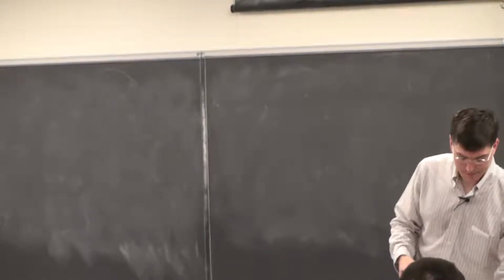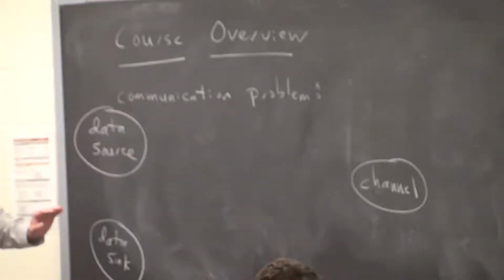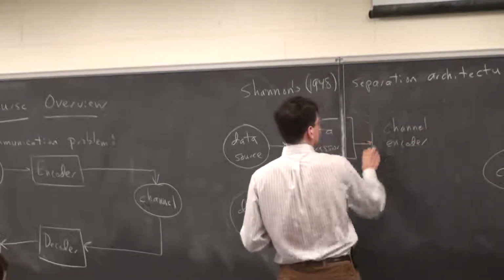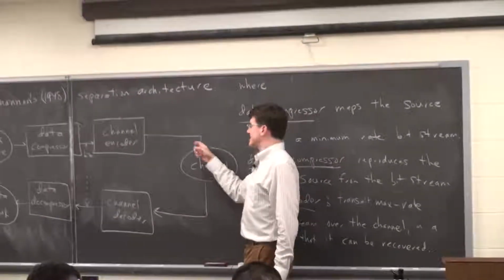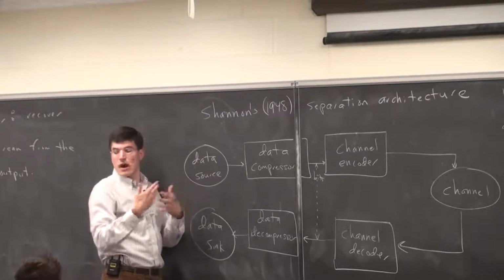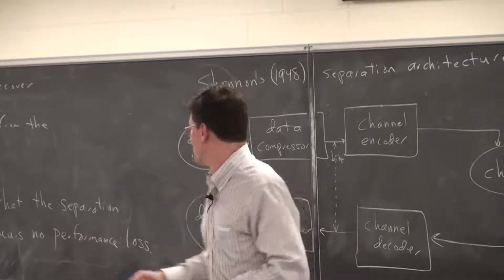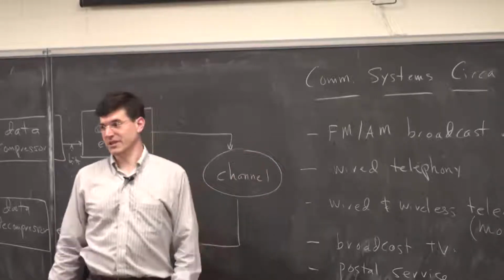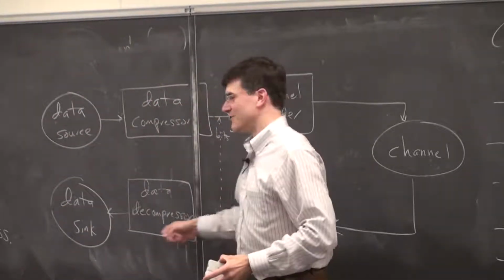ECE4670 FA17 1